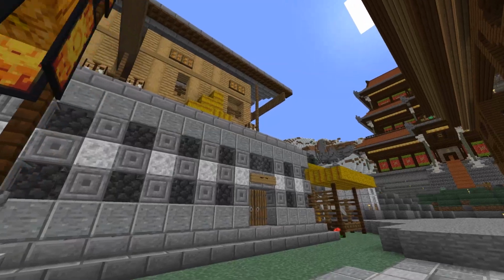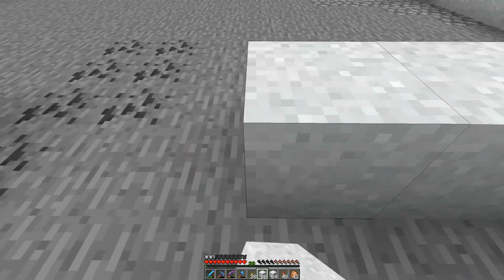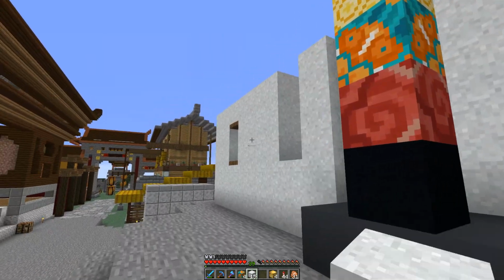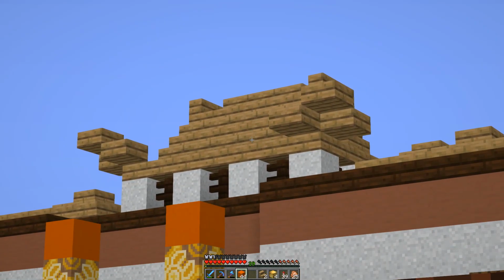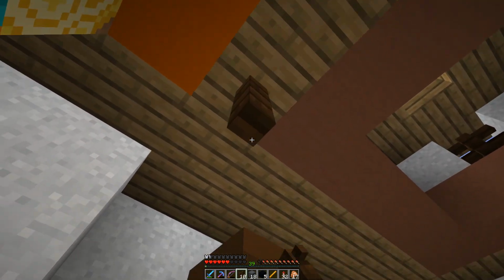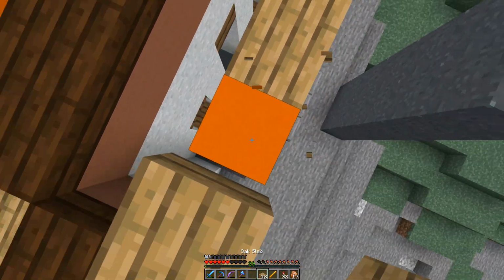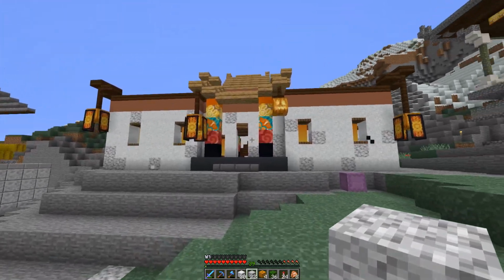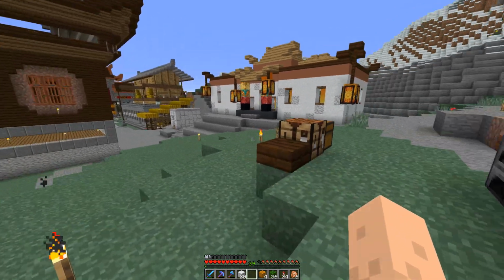➤ Tibetan City House ➤ Minecraft 1.13 Lets Play episode 4 ➤ Diamond Society SMP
Today I go to the Chineese/Tibetan zone and build a Tibetan City House in this Minecraft 1.13 Lets Play Episode 4 from the Diamond Society.

About Vidargavia
Vidargavia is a minecraft building lets play and minecraft redstone lets play focused channel that strives to make functional builds beautiful!

Hello, my name is Vidargavia (pronounced 'Vi-Da-Gavia'), and here on the channel I play Minecraft.

I focus on building beautiful but functional and efficient builds with redstone. So I might make an Iron Farm but hide it in a village, or a Gold Farm that looks like a pyramid.

And sometimes I just make things pretty without function, like an Oasis in the middle of the desert.